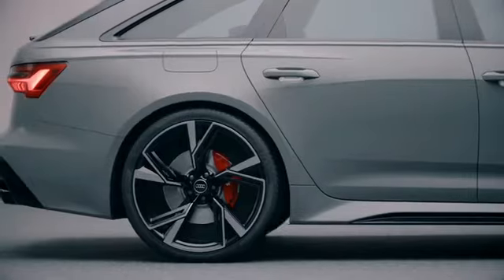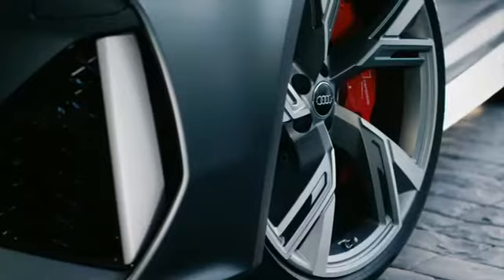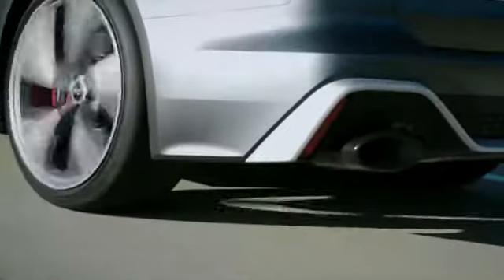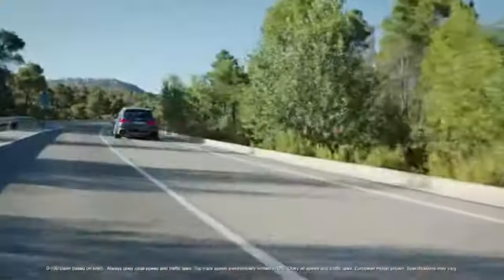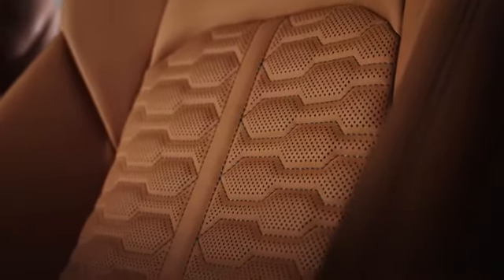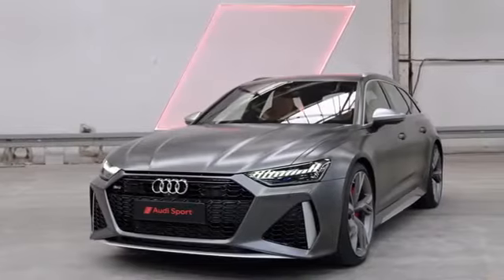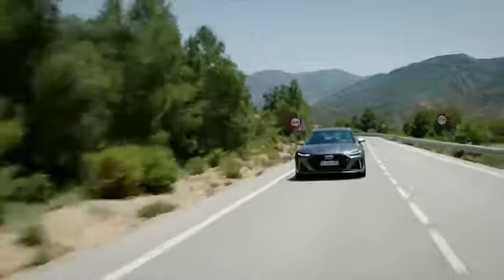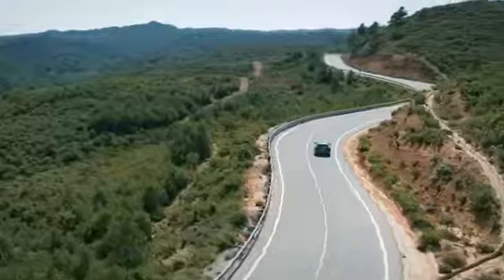Audi 2021 RS 6 Avant Defined- Overview